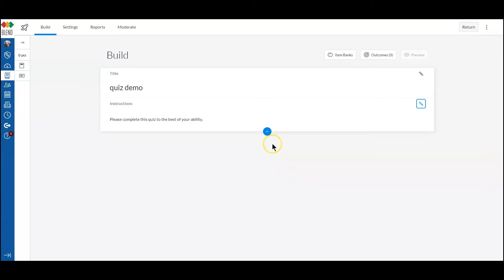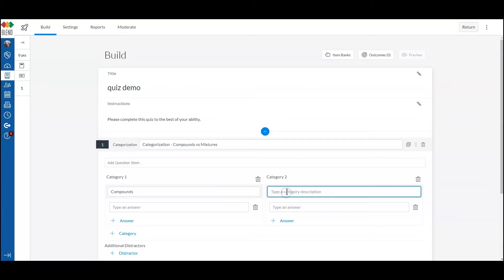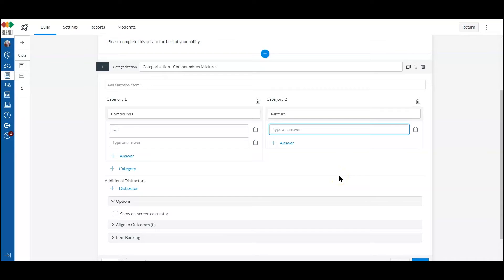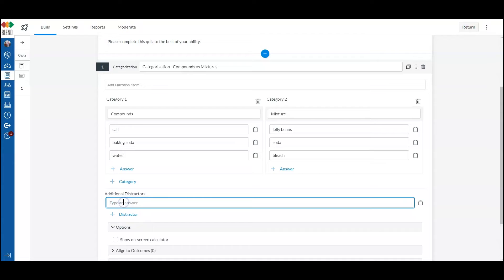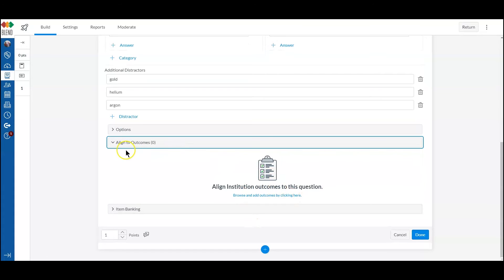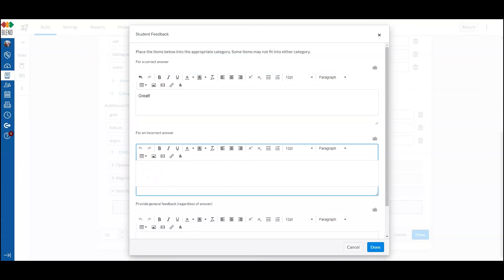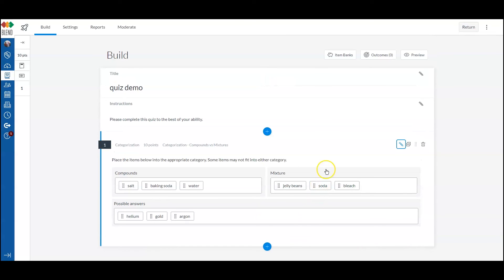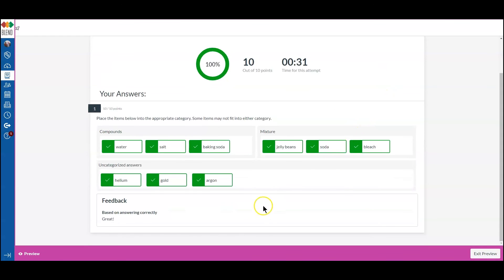BLEND (Canvas) Quizzes: Categorization Question type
Teachers should reach out to the Technology Design Specialist assigned to their campus for support for Blended and Personalized Learning and integration strategies that are student-centered.